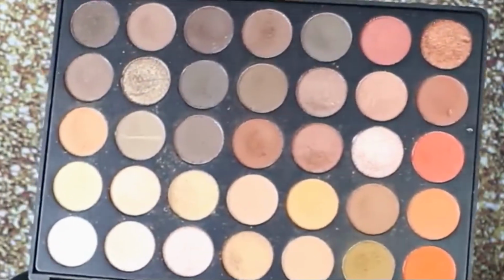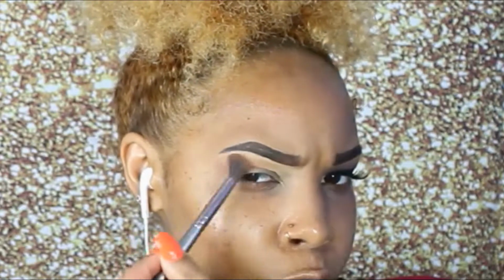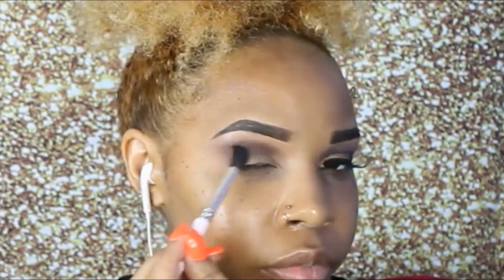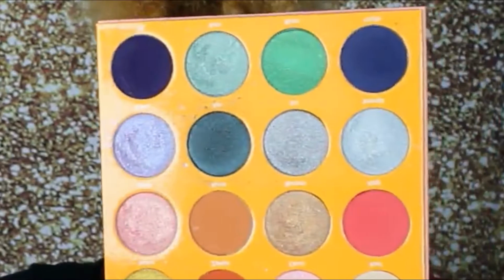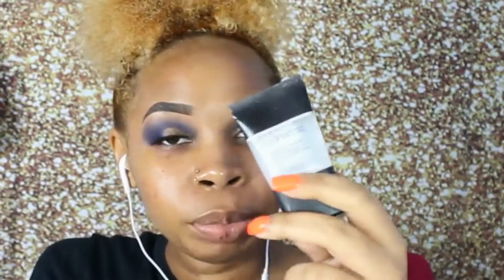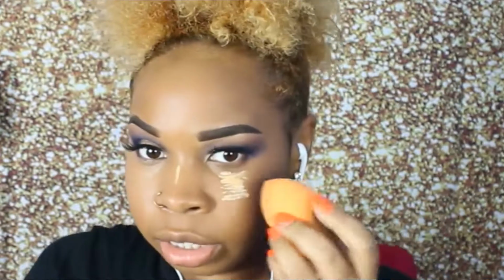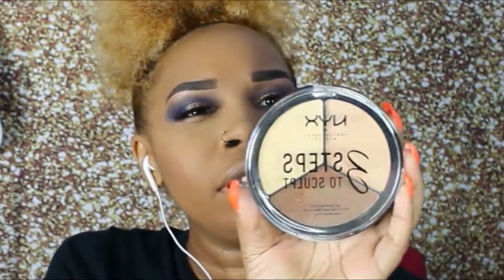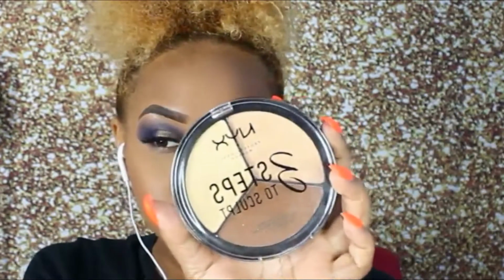Back School Glam || Everyday Glam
Join the family and remember you can turn on your post notification be first to see any new videos I upload.

Products Used

Eyes:
Morphe 35o palette
Juvia's Place - Magic palette

Face:
Smashbox photo finish primer
Nyx total control drop foundation- golden honey
Nyx mixing foundation- olive
Nyx Gotcha Coverage concealer- medium olive
Airspun Translucent & Sacha Buttercup powder
Black Radiance soft focus finishing powder- golden almond
Nyx 3 step sculpt palette- light

Lips:
Nyx matte lipstick- butter